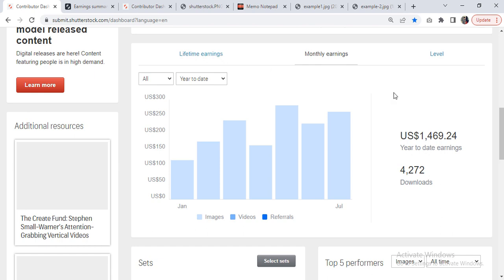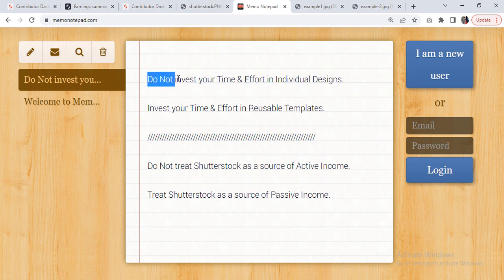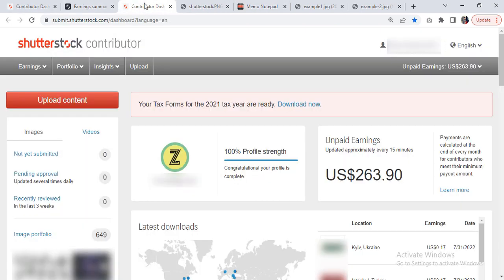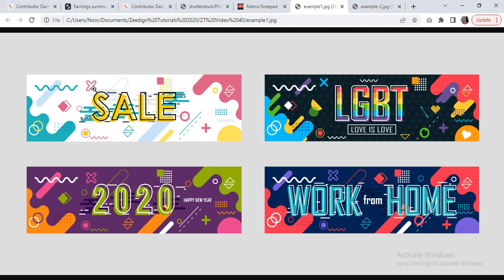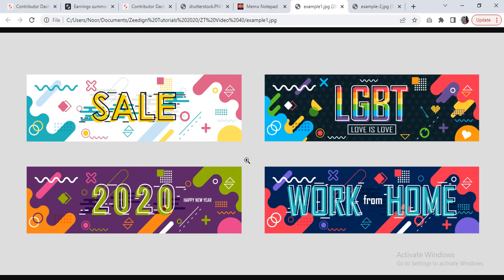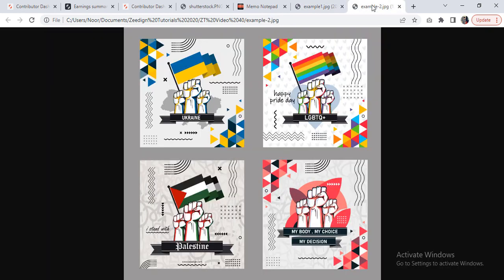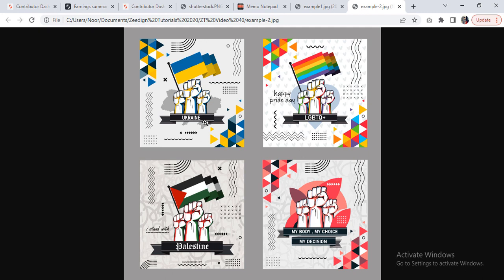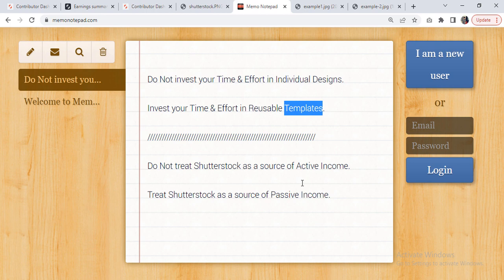Shutterstock Strategy#4 | Case Study | Passive Income by selling Artwork as Shutterstock Contributor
This video belongs to Shutterstock Contributor series of this Channel. Following up on my initial 4 Shutterstock videos, I have shared an interesting strategy of mine, which has been quite beneficial for me, by investing my time and effort on creating templates, which can be used again and again, instead of individual designs.

This case study is being shared to inspire designers to start selling their artwork on Shutterstock or other Stock platforms to generate passive income via digital assets. This video shares what worked for me? What kind of designs were more successful in my case? and How much money did I make?

00:00 Introduction
01:12 Earnings Update
01:58 Strategy # 4
07:28 Conclusion

If you have one of the following questions in mind regarding Shutterstock Contributor account, you are at the right place.

How to sell more on Shutterstock?
How to start selling on Shutterstock?
What is Shutterstock contributor?
Shutterstock Contributor earnings.
Shutterstock earning proof.
What sells on Shutterstock?
What Kind of Images Can You Sell on Shutterstock?
Can you make good money on Shutterstock?
What type of photos sell the most?
What are the best selling photos on Shutterstock?
Can you make money selling photos on Shutterstock?
Is it worth selling on Shutterstock?
Can you sell vectors on Shutterstock?
How much can you make on selling stock vectors?
What kind of illustrations sell best on Shutterstock?
Shutterstock how to make money.
Shutterstock payment proof.
Shutterstock vector earnings.

shutterstock, adobe stock, dreamstime, getty images, alamy, istock